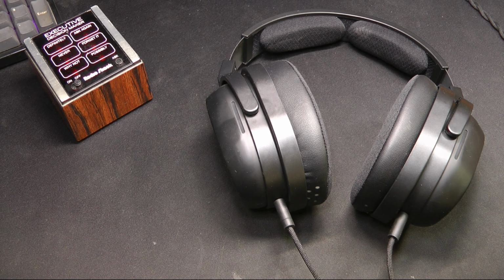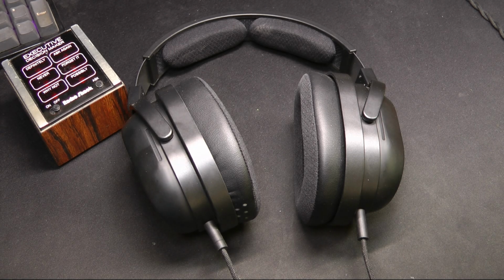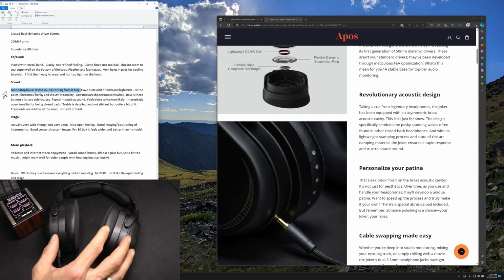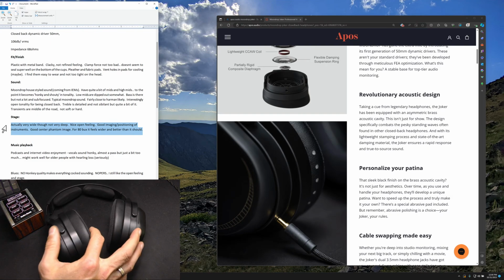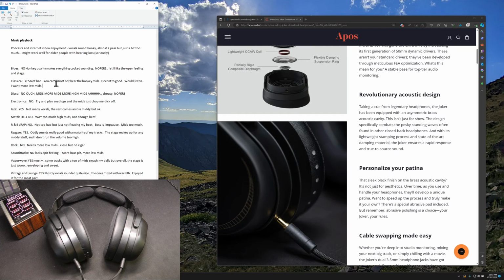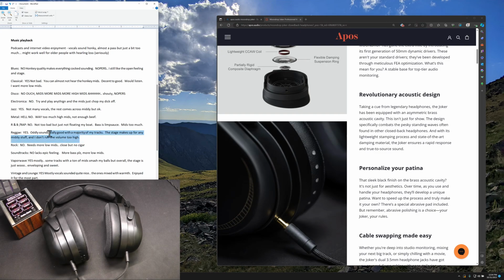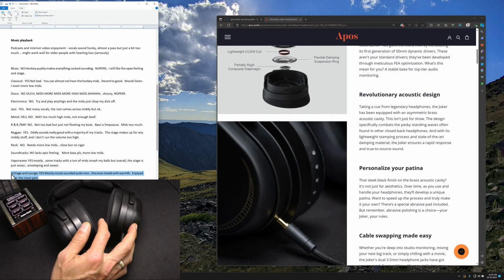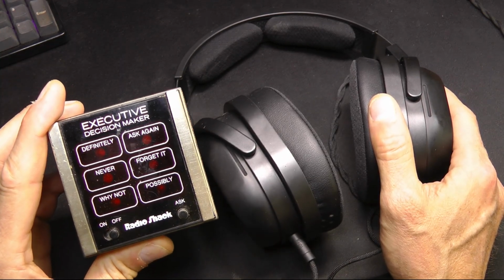Moondrop Joker Review and Impressions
50mm DD closed back Dynamic Driver headphones.